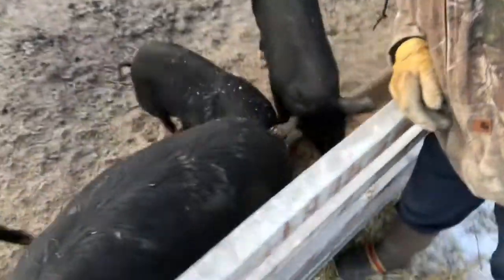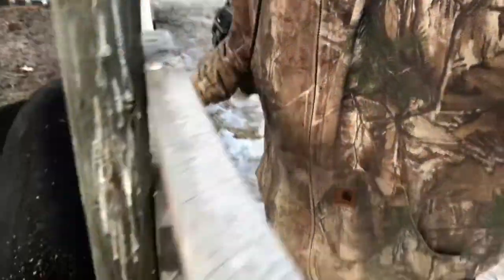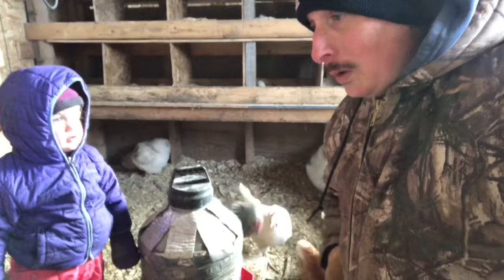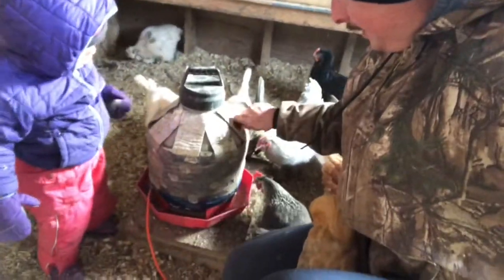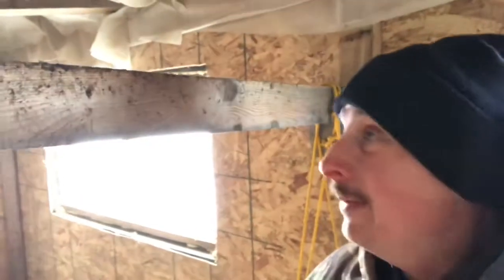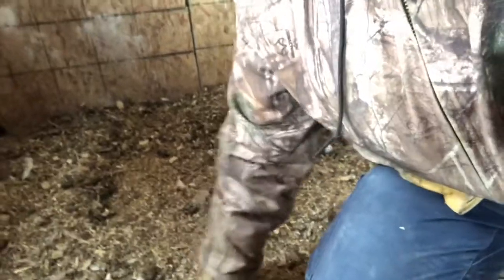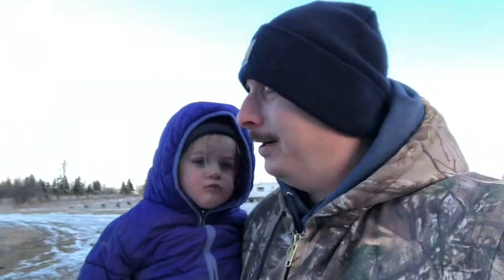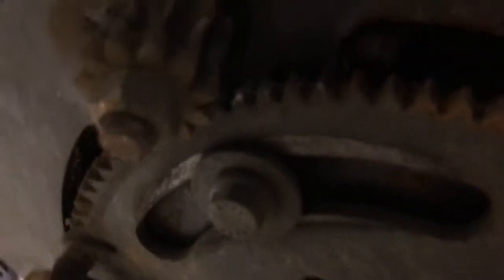Make Hay While the Sun Shines (And Fix the Mower While the Snow Flies)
I desperately want to start another project, but there isn’t room in the shop without getting the ride on tractors repaired and out the door.